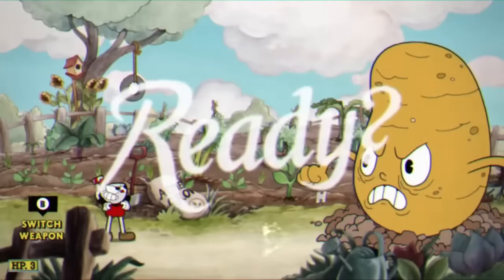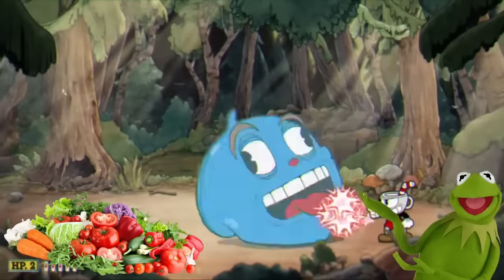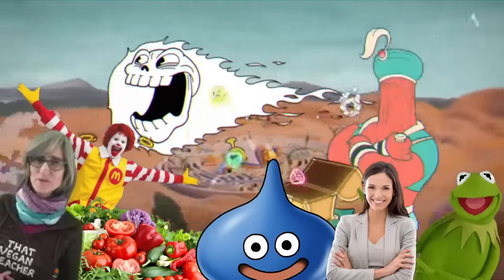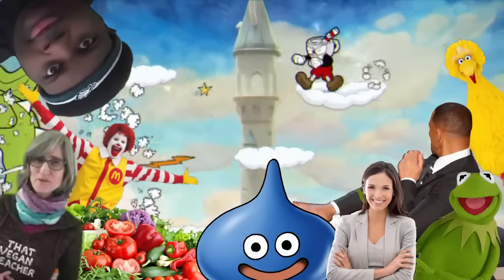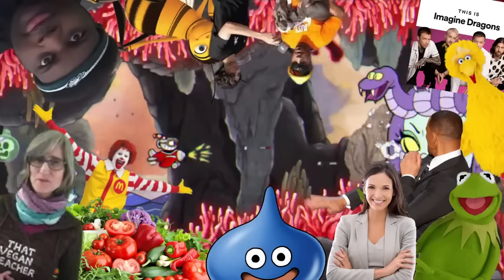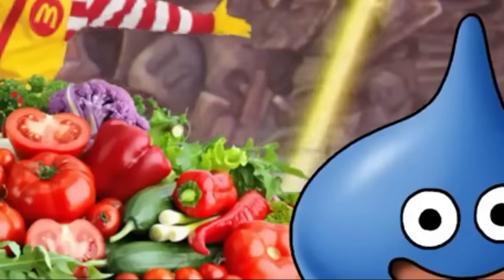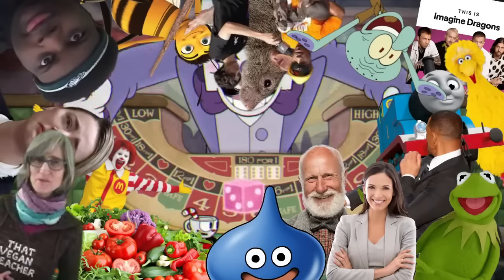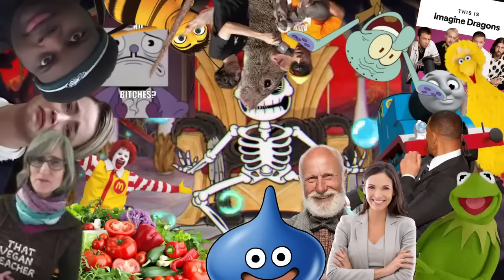I tried speedrunning Cuphead but EVERY boss I beat gets added to the screen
In this video I tried to speedrun Cuphead but every time I defeated a boss I would add the boss to my screen. This challenge was crazy and by the end I COULDN'T SEE ANYTHING, so make sure you watch the WHOLE video.

Timestamps:
Intro - 00:00
Inkwell Isle 1 - 1:24
Inkwell Isle 2 - 5:48
Inkwell Isle 3 - 10:33
Inkwell Hell - 19:39
Outro - 24:22